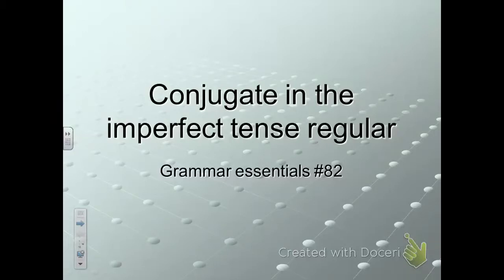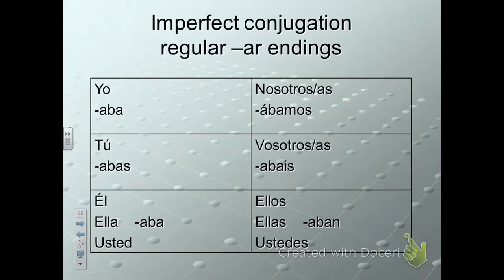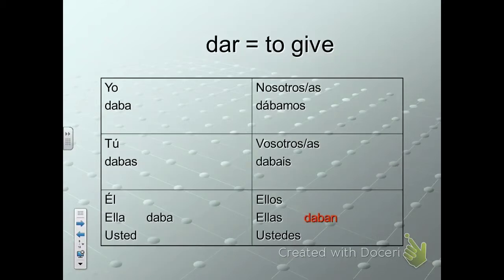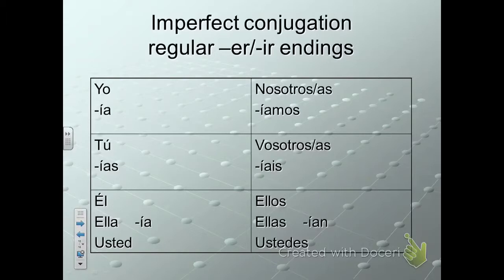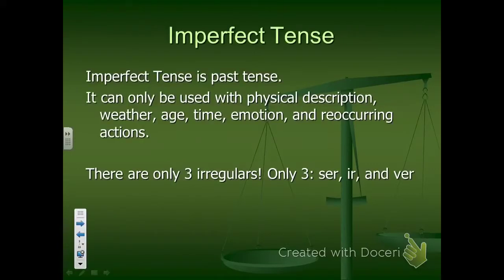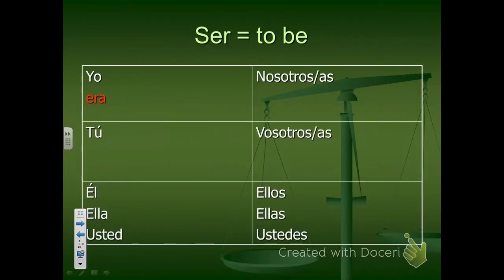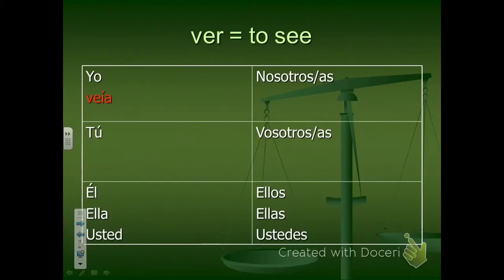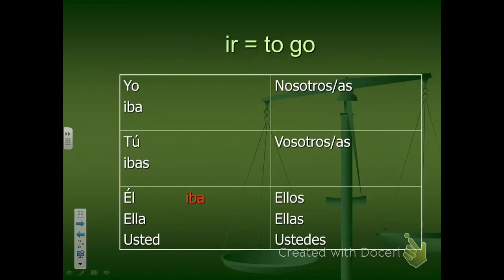Imperfect tense verbs